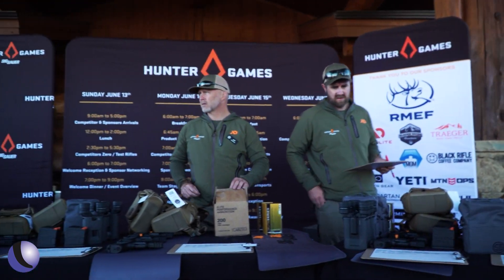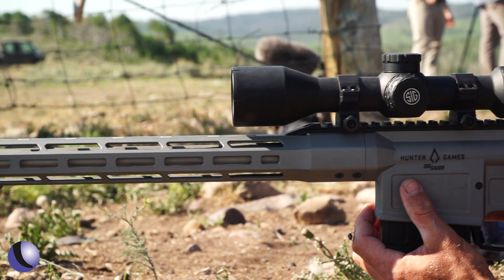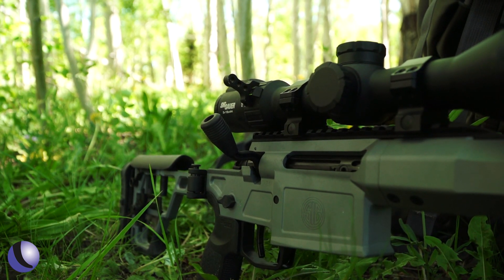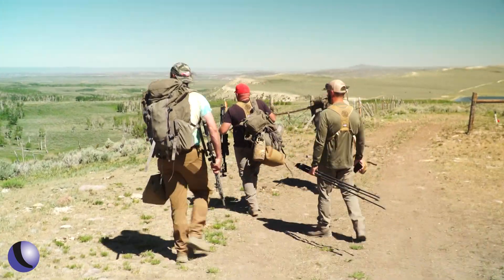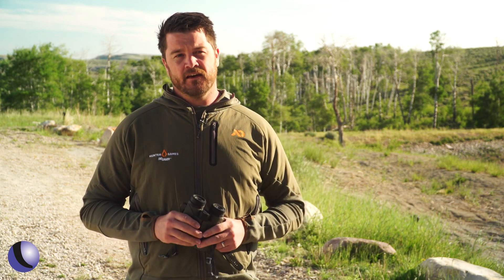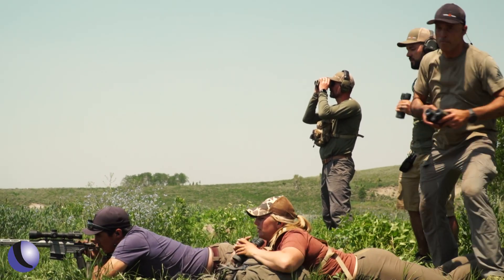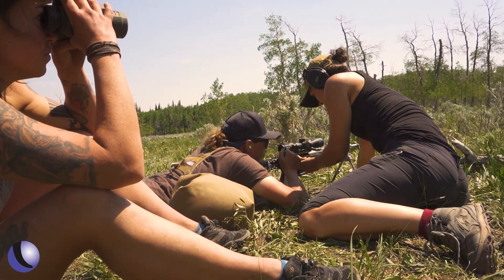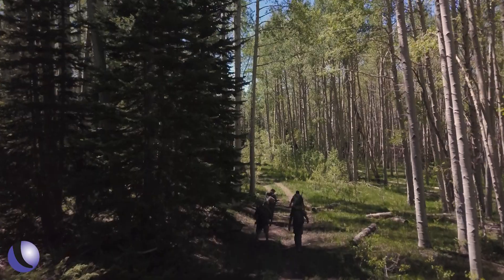Sig Sauer Hunter Games | Guns & Gear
Welcome to the Sig Sauer Hunter Games: Ten teams, two days, a 7.5 mile course, at 8,000 feet up in the mountains of Wyoming make for one unique shooting competition. Using the same gear - Sig's CROSS rifle, Zulu binoculars, KILO BDX rangefinding binos, the SIERRA6 riflescope, and Elite Hunter ammo - only one team can take the trophy home.

Tune in for Season 13 of Guns & Gear on Sportsman Channel from July to December 2021 - Airing Wednesdays at 2:00 PM Eastern, Thursdays at 8:30 PM and 11:30 PM ET, Fridays at 2:30 PM ET, and Mondays at 5:00 AM ET, and on WildTV from January - June 2022, and watch full episodes